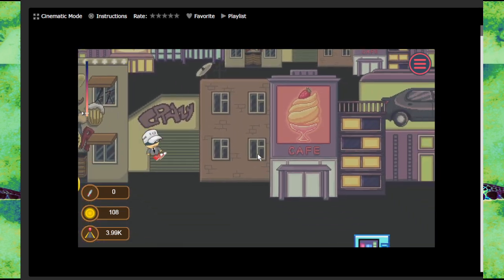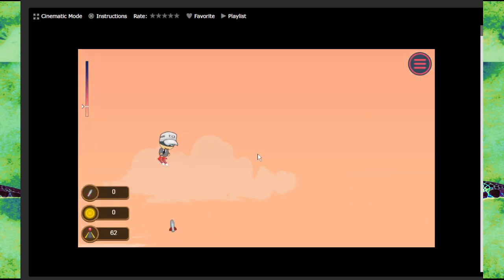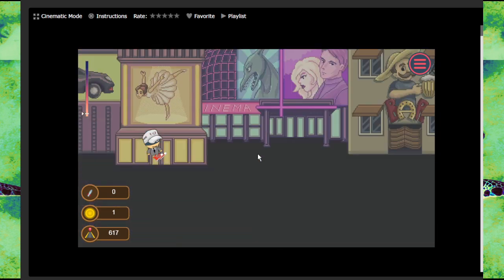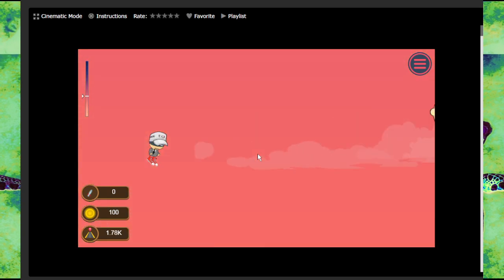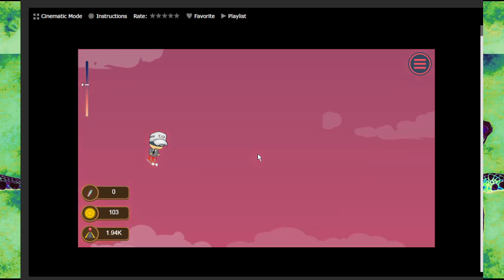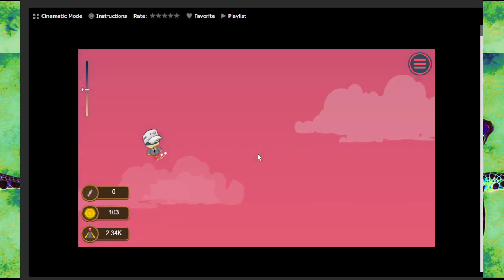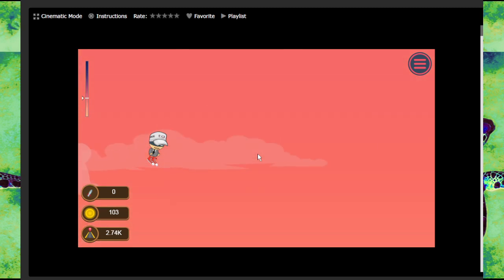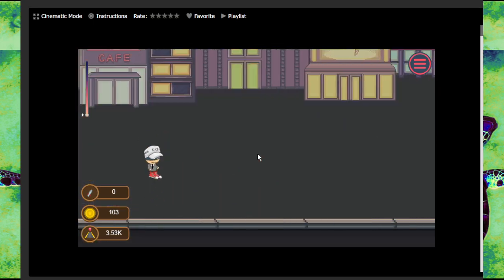Majestic Fantasy XII Return of the Heroes 1